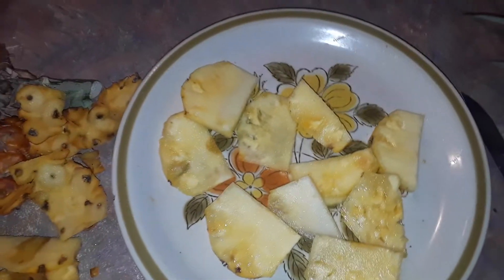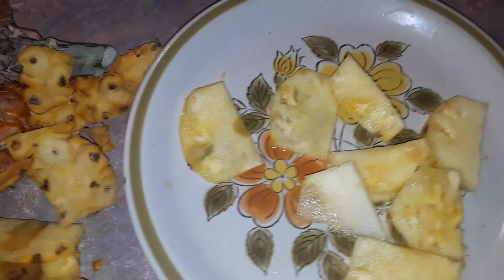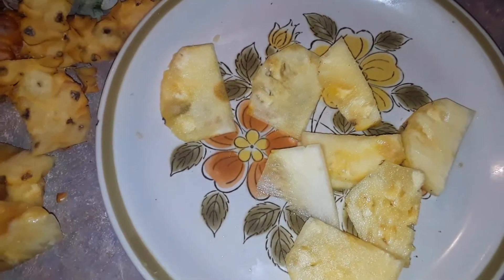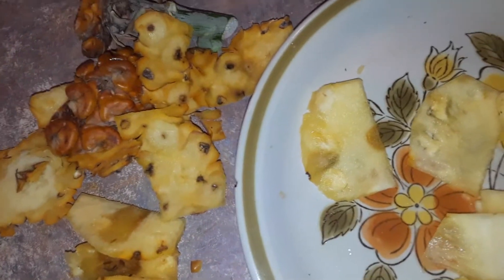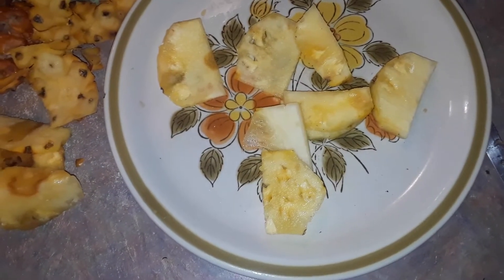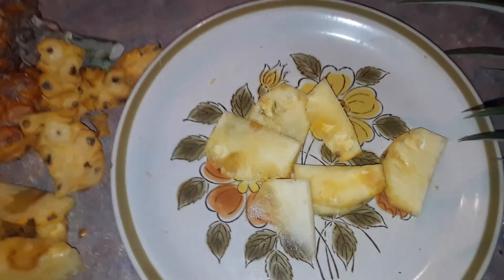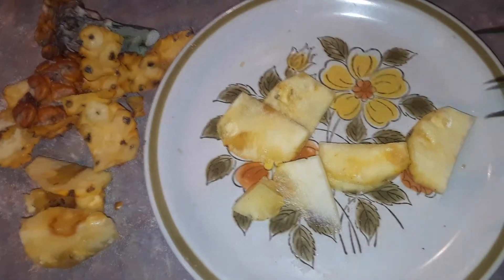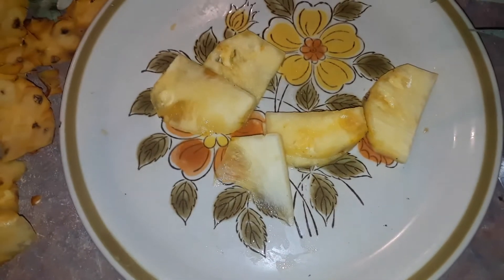Tasting a very RARE pineapple. "Florida landrace" Best! yellow pineapple I've ever had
quick video and taste note. My wife, after I made this video, tried some and told me the vanilla flavor notes were absolutely mind blowing. she actually does not really like vanilla but said it was a very prominent flavor in this pineapple variety.
when I was making the video and unbiased I did not think of it as that flavor profile. but once my wife pointed it out to me I did think It had a very floral vanilla flavor note to it.

this was one of the absolute best tasting yellow pineapple varieties that I've ever had the pleasure of tasting. it was very hard to get that across in the video, how distinct this pineapple flavor was.
very delicious!
 something to compare other fruit flavors to, for sure, but not one to be compared to other fruits..

they will be fairly pricey, but hopefully we can get this variety out there and people can enjoy it and grow for themselves